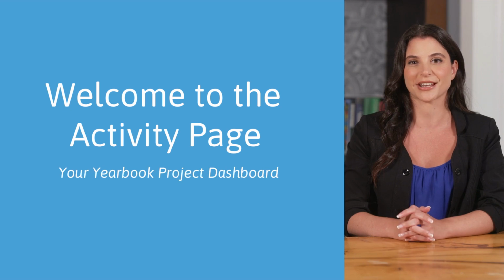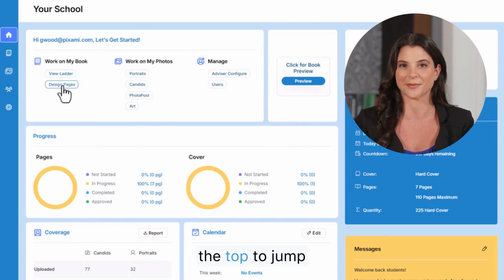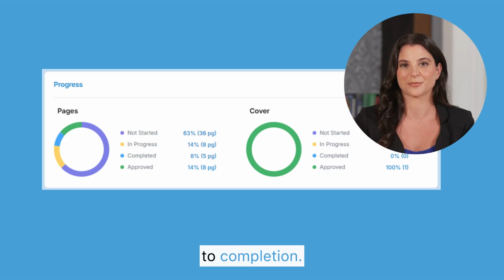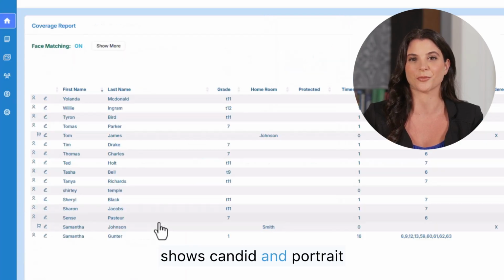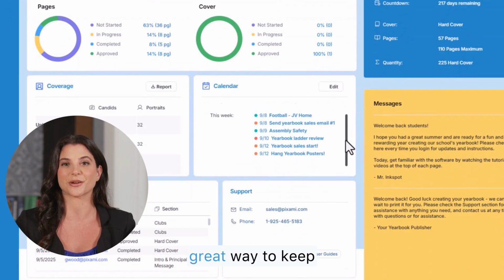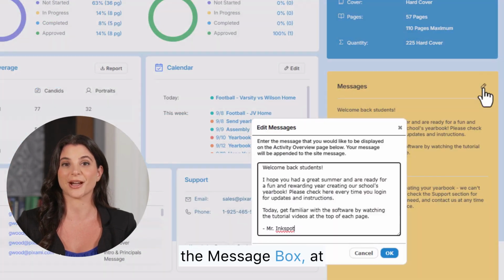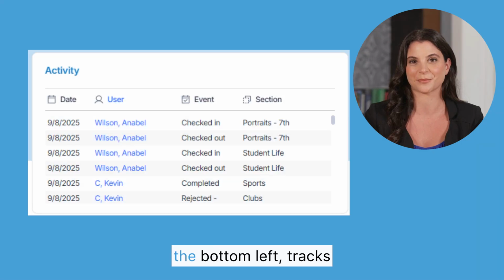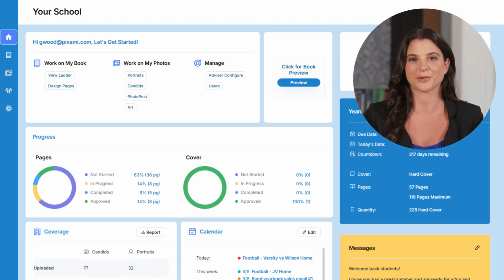Welcome to the Activity Page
This is a Tutorial for the Activity Page in Pixami Yearbook Pro, for the 2025-26 Season.